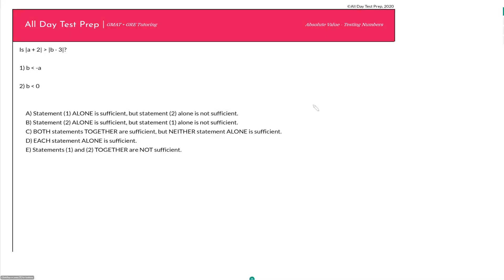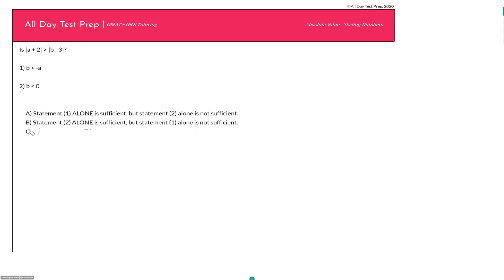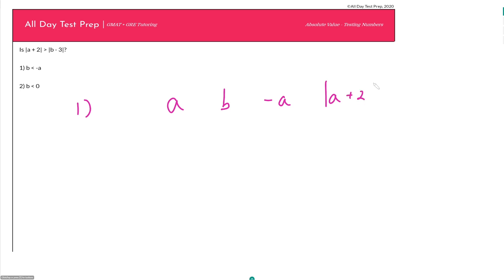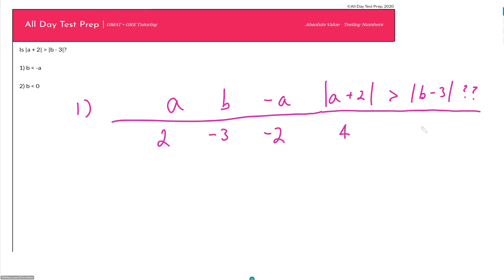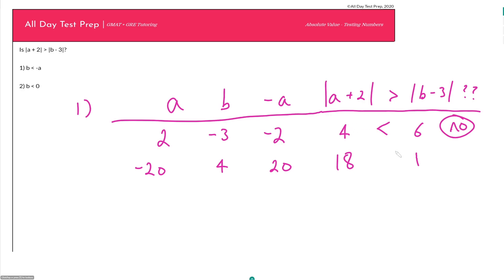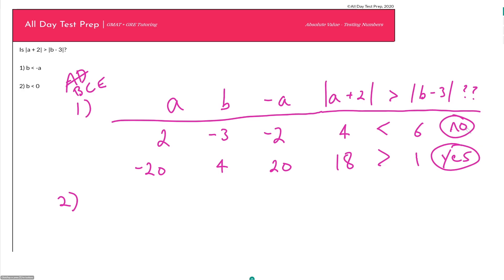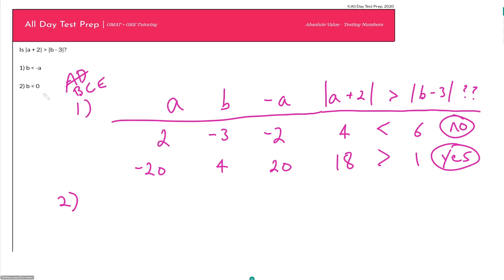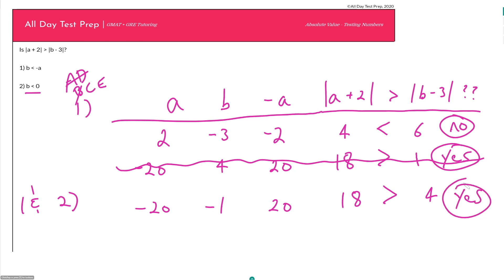GMAT - Absolute Value 6 - Testing Numbers Part 2